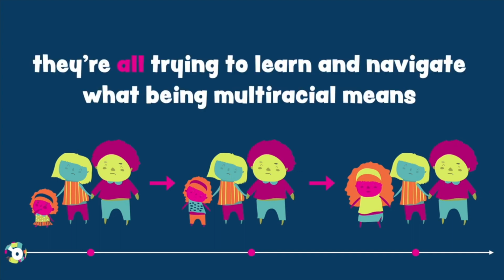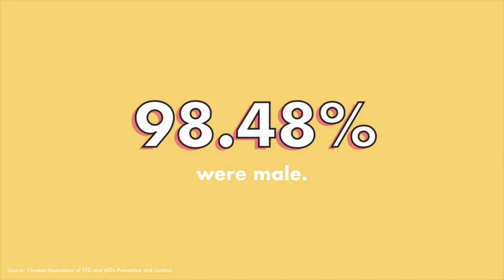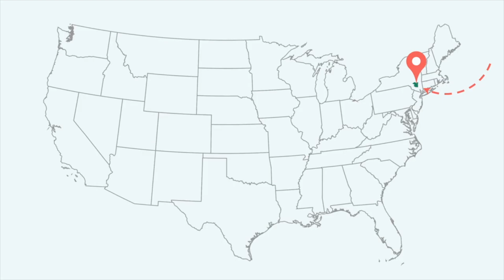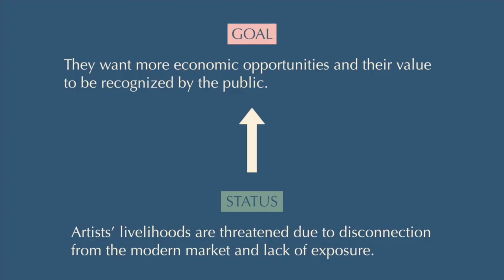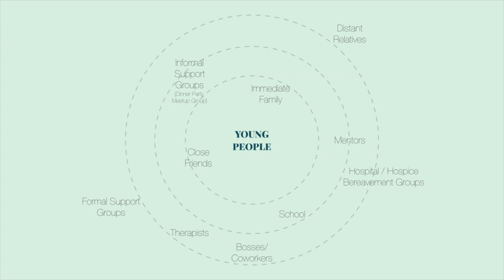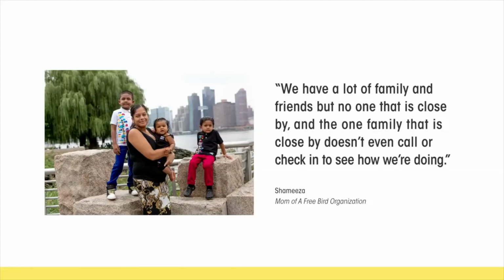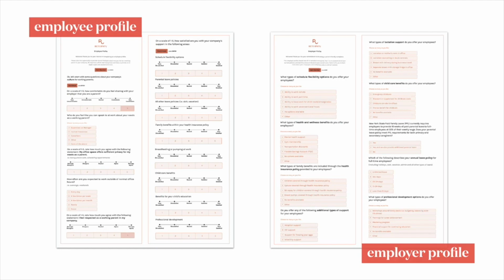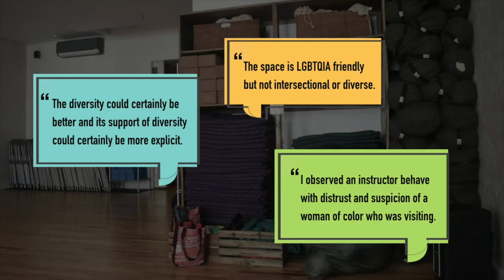The DSI Thesis Show - 2019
MFA Design for Social Innovation at SVA

Identity Explorers - 15:08
Danielle Hernandez

See Your Superpower - 25:40
Wenqi Zheng

DogGone.Fun - 35:25
Yun-Ang Tsai

Condoms 101 - 47:38
Xujun Wang & Yuwen Wang

Camp Sharon & Karen - 1:00:16
Zachary Narva

CommonJane - 1:14:21
Mary Beth Lumley, Corinne Reynolds, & Danielle Shepard

She Co-Lab - 1:27:33
Umila Singh

The Slow Hands Lab - 1:38:52
Jiayi Dong

The {In}Dependent Project - 1:57:14
Rutvika Gupta

Friends with Death - 2:09:30
Luciana Rodrigues

The Lone eSportsman - 2:22:47
Jisheng Chen

The Offline Social Club - 2:35:55
Rachel Cho

reFashion - 2:50:14
Pratiksha Rathi

Returnity - 3:04:08
Catalina Cipri & Taylor Sokolowski

From the Block - 3:14:56
Jelynne Morse & Zoe Bordenet

Restore - 3:27:32
Jessica Panicola